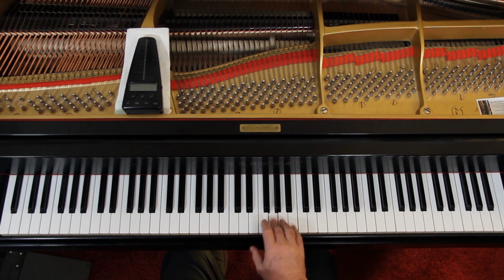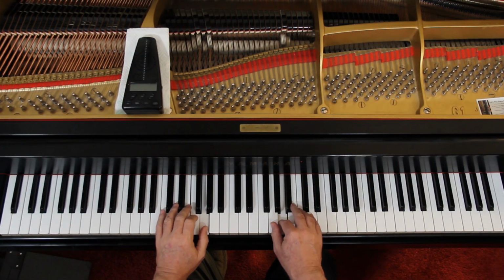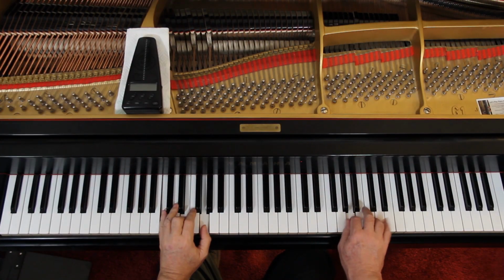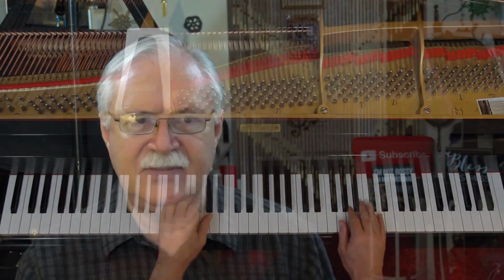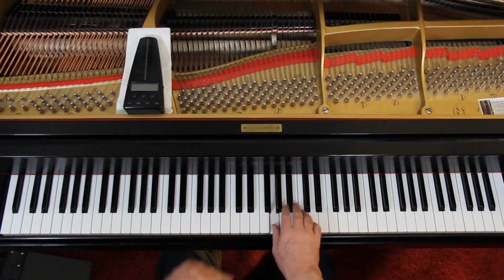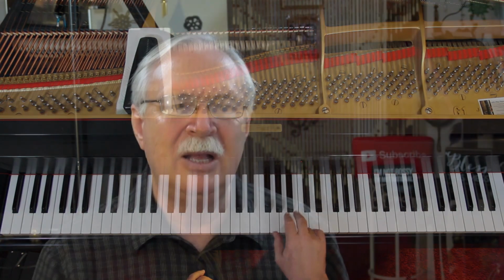Faber Adult Piano Adventures Book 1, Page 132, The Ice Skaters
An in-depth piano lesson on how to play The Ice Skaters in Faber Adult Piano Adventures Book 1, Page 132.
by Waldteufel

Things to Remember - 0:00
Play with Me - 13:34

Metronome = 70